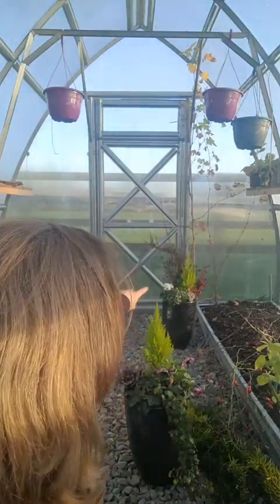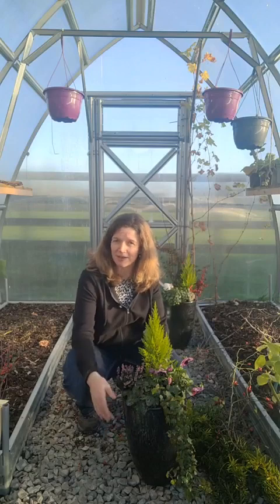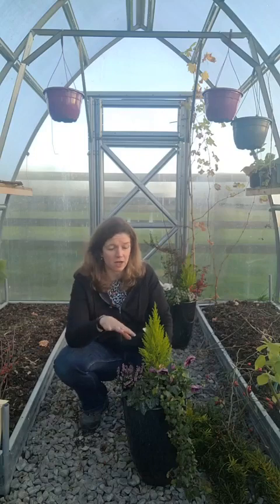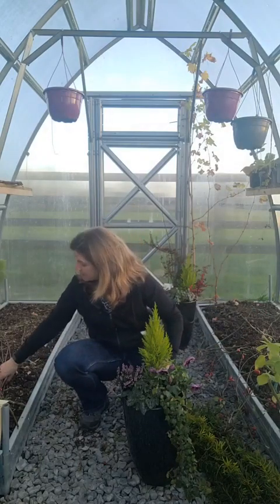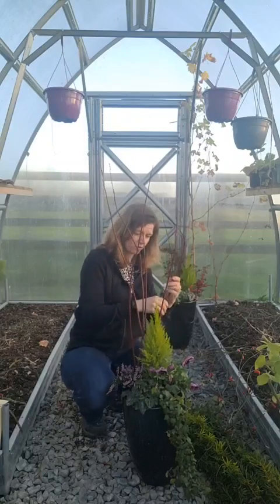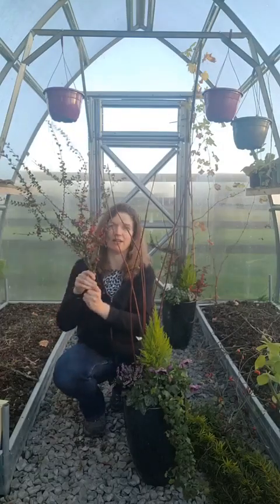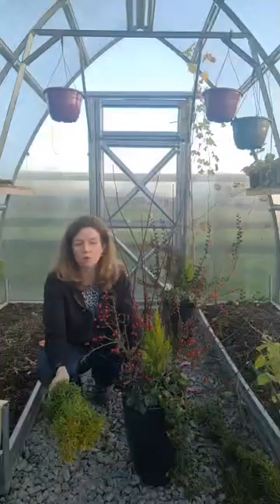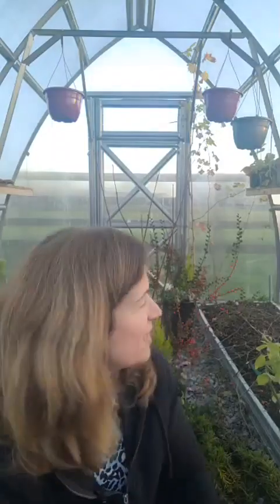Winter Garden Colour – Container Hack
In this video, I share a quick fix that will add some pizazz to boring winter planters and best of all, it costs nothing and takes a few minutes!

🌼 If you want to see these videos first and be part of a fabulous group of garden-minded types join the The Busy Woman's Garden Facebook Group